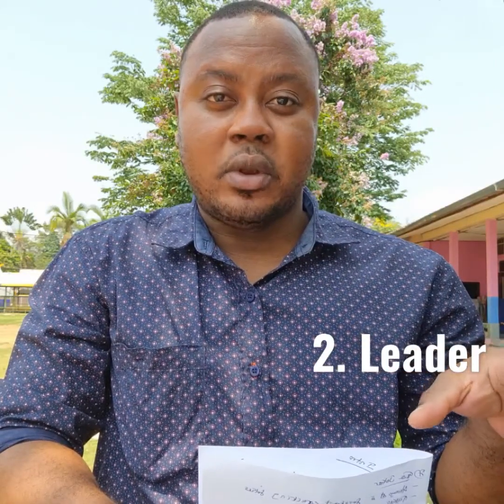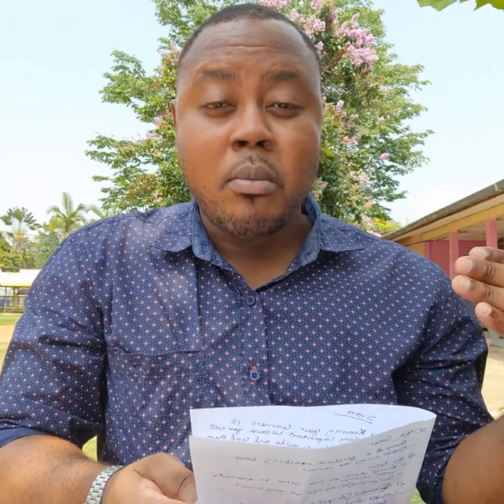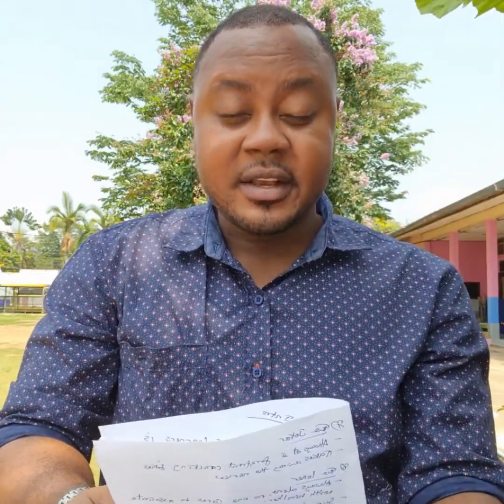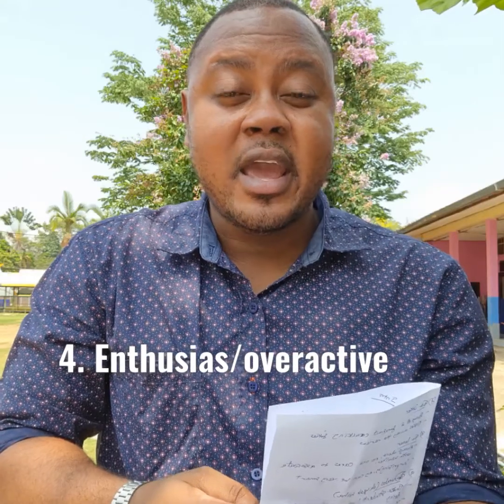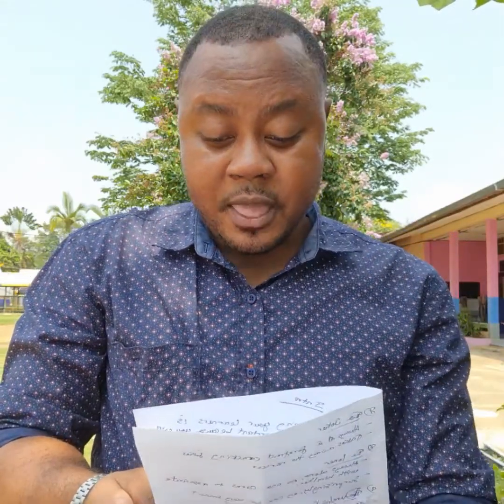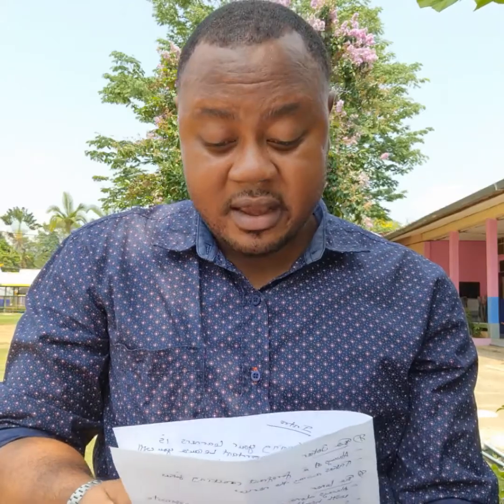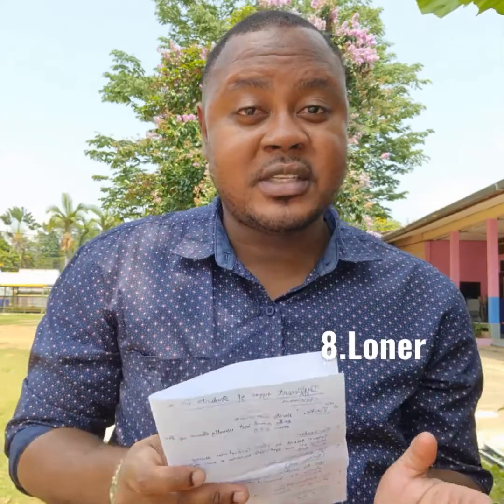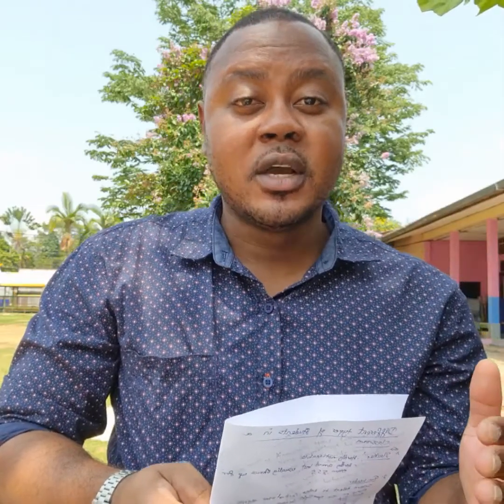Types of students behavior in a classroom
The content of the video describes certain personality traits that students show in the classroom.